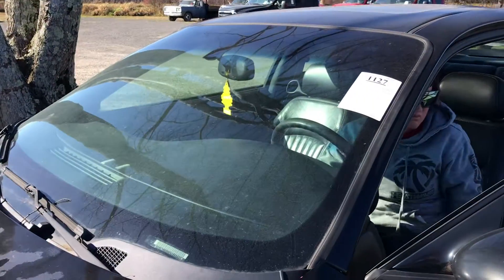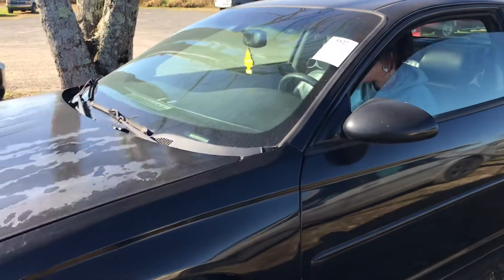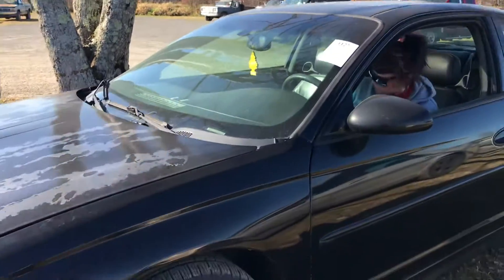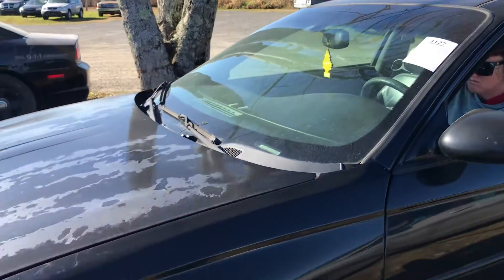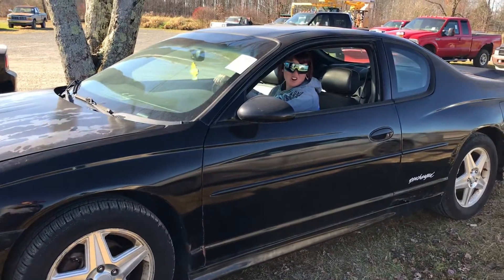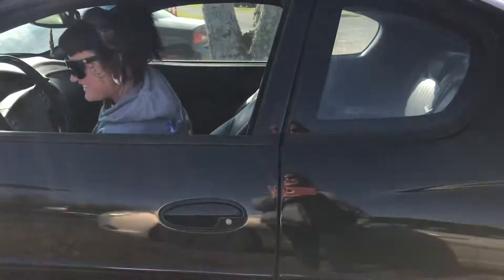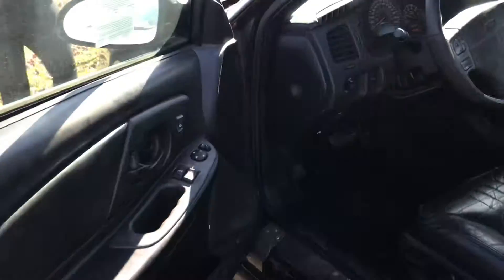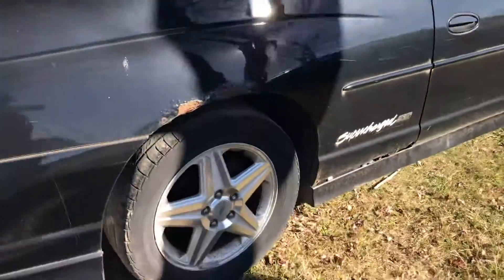1127 - 2004 CHEVROLET MONTE CARLO SS SUPERCHARGED